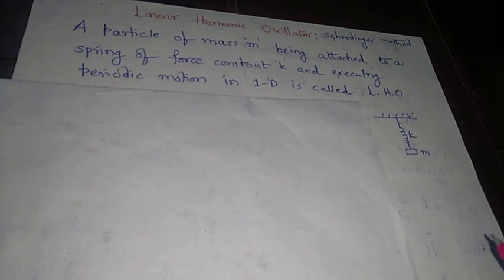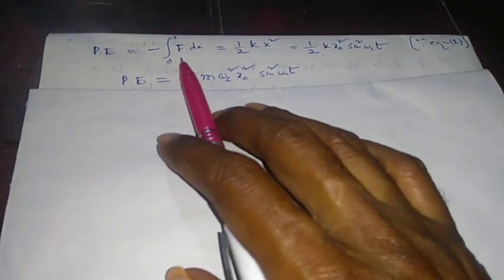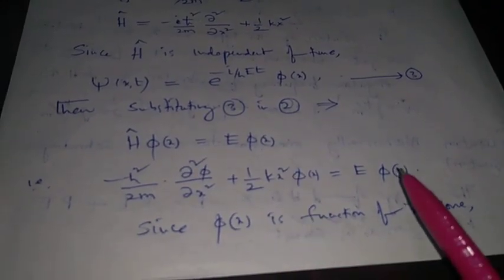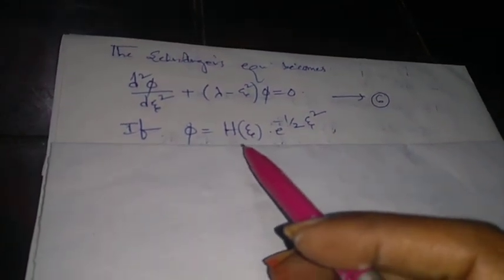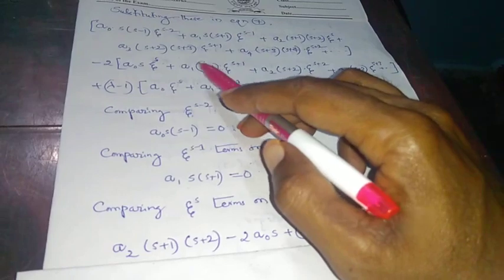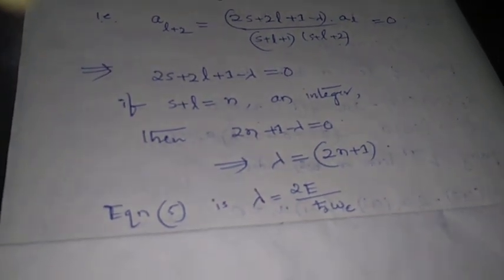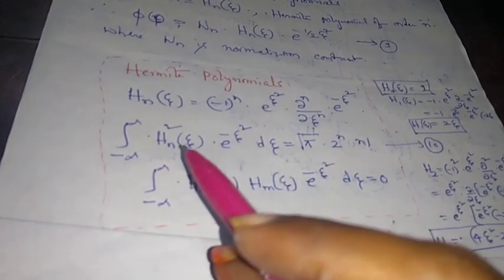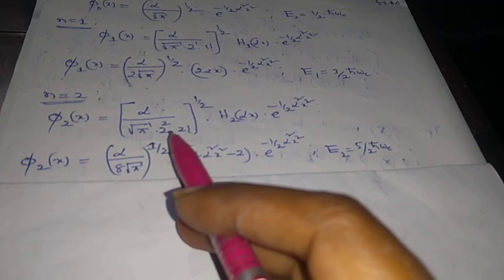Quantum Mechanics: Harmonic Oscillator Schrodinger method